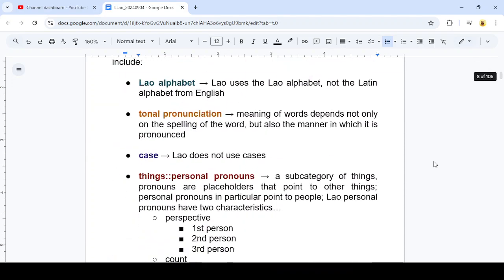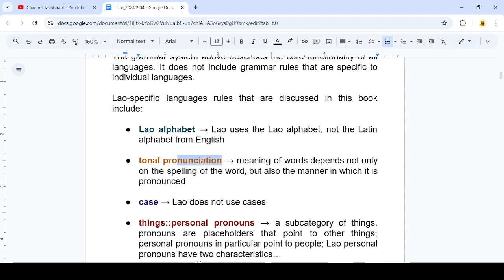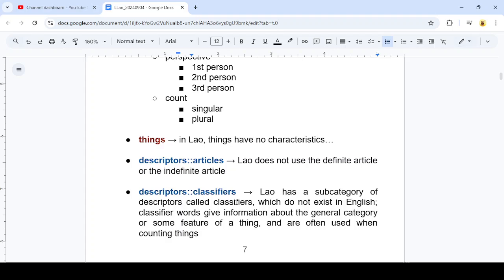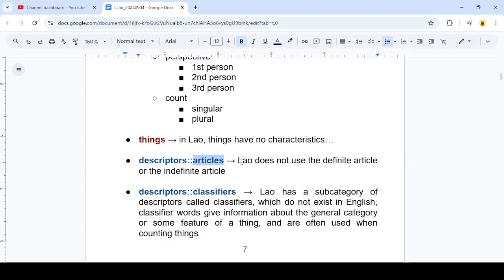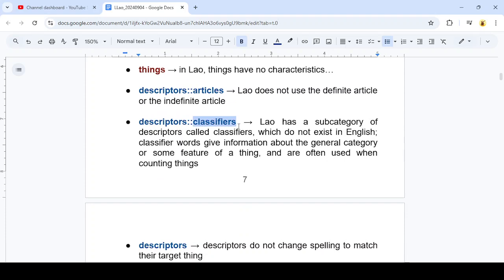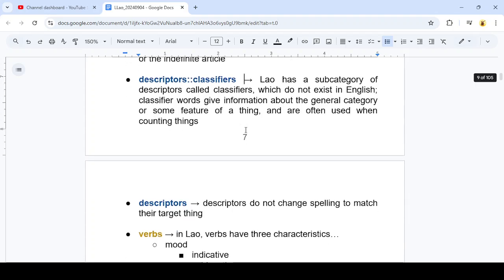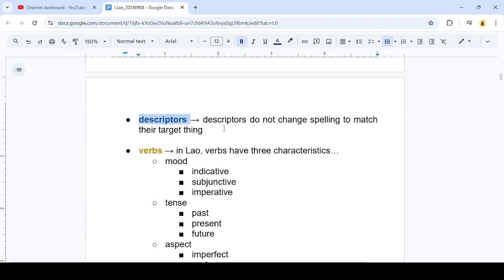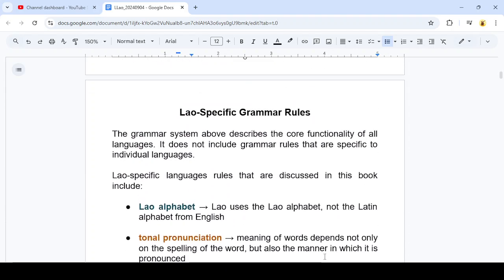Lao Grammar Basic Concepts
The basic concepts of Lao grammar: Personal Pronoun, Things, Descriptors, Articles, and Verbs.

Learn Lao: for Beginners, by Christopher Panaretos